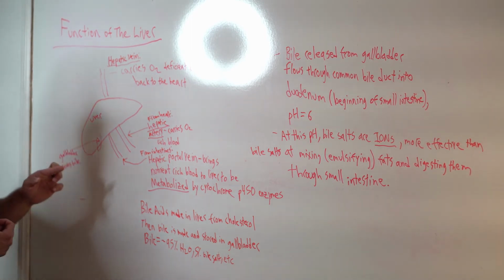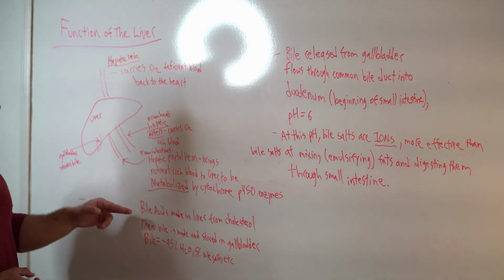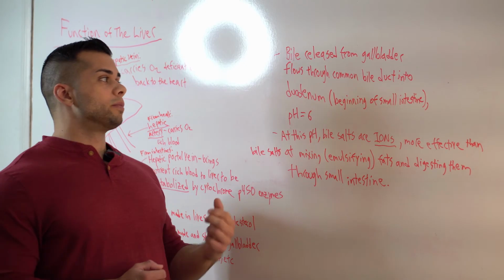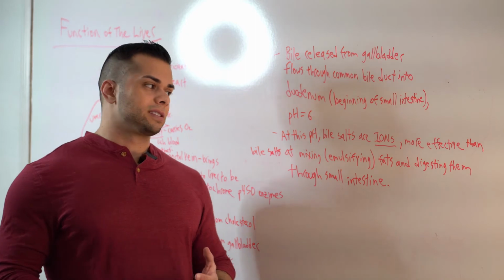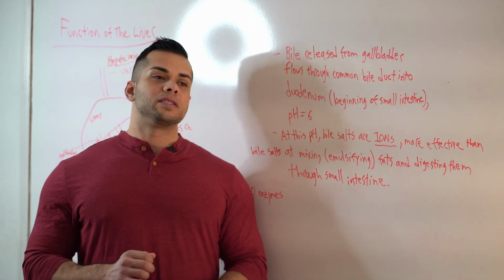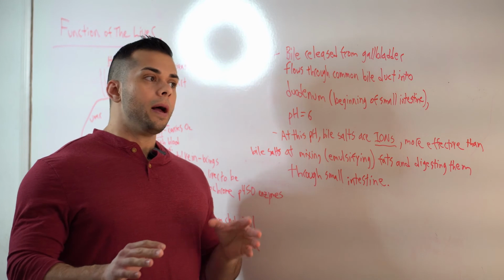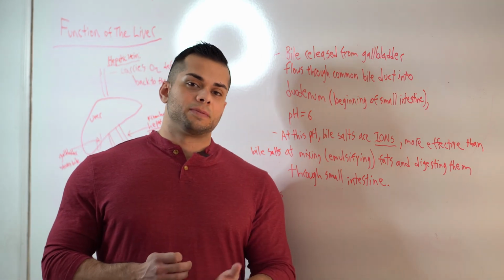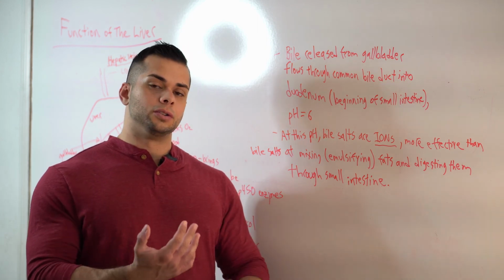Liver and Bile Acid Function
A brief overview of the function of the liver and its role in metabolizing nutrients and drugs prior to their absorption. Bile acids are made in the liver and help to compose bile, which is stored in the galbladder until it is needed for digestion, where bile acid undergoes conjugation in order to better aid in digestion due to the pH of the small intestine.

Leviathan-nutrition.com